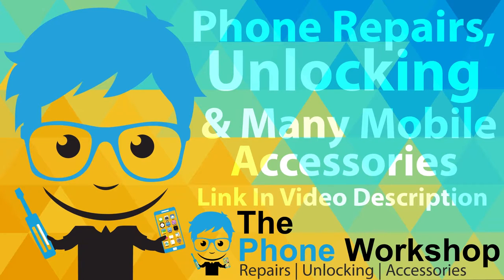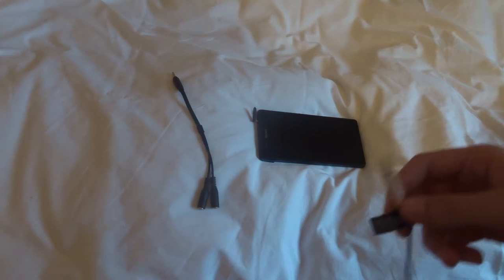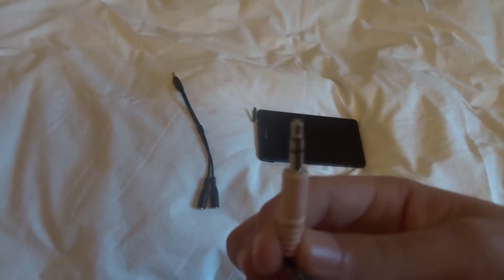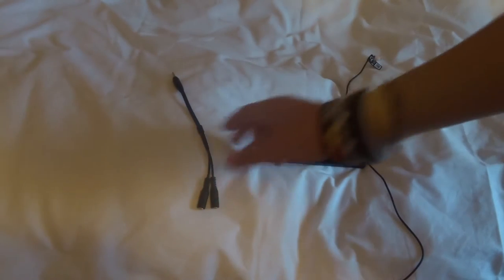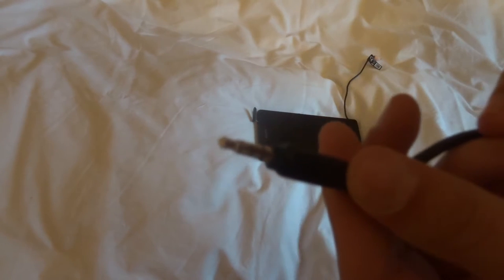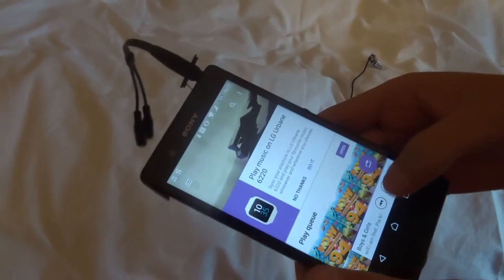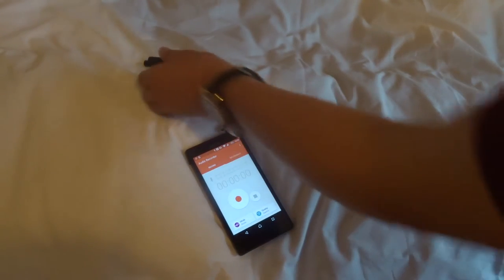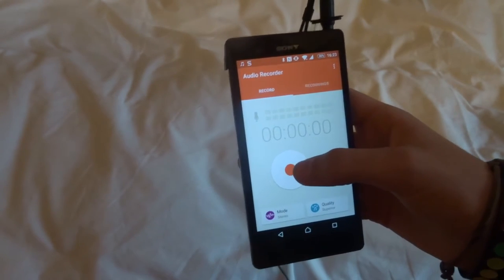Using A Microphone With A Phone?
In Today's Video:
I'm going to show you how to use a lapel microphone with a phone!